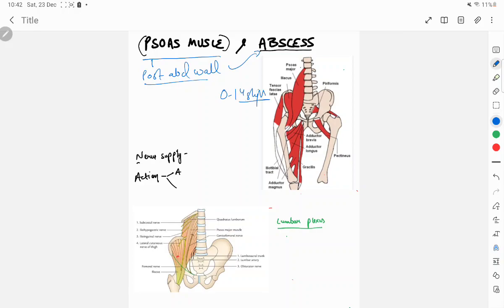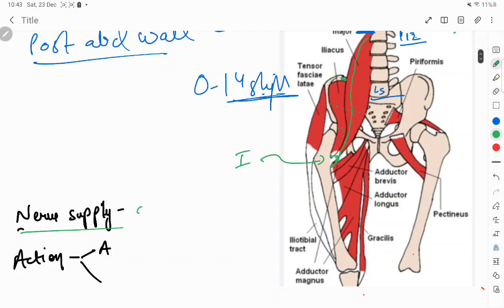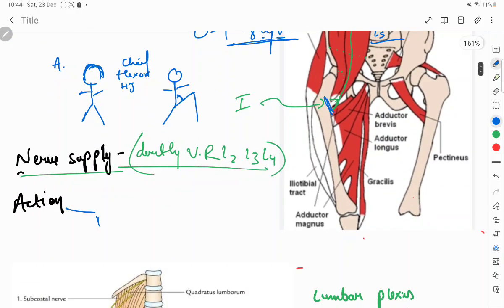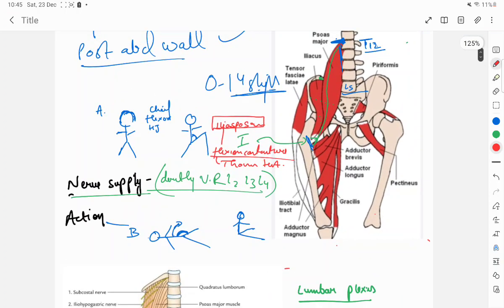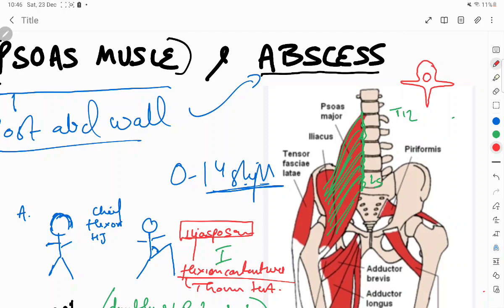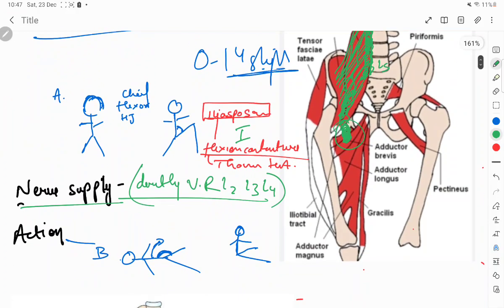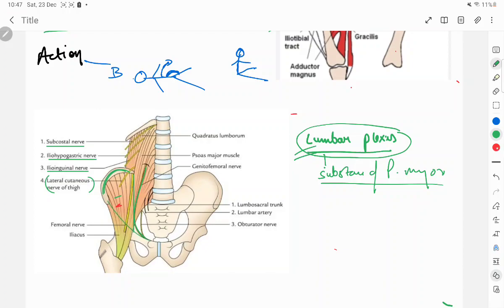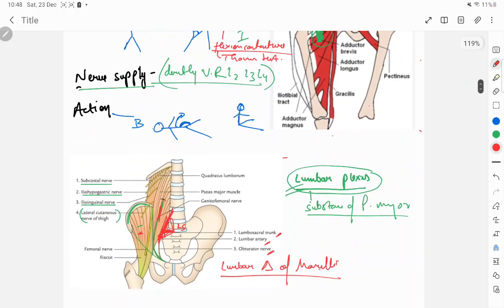Psoas muscle and psoas abscess